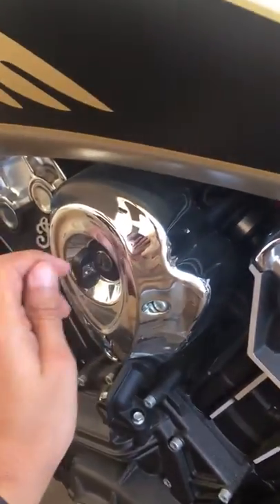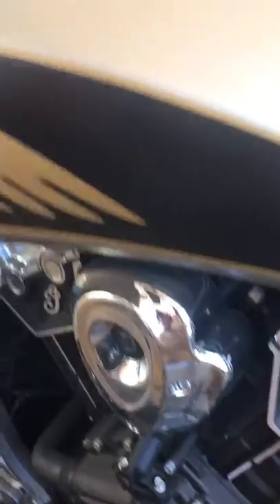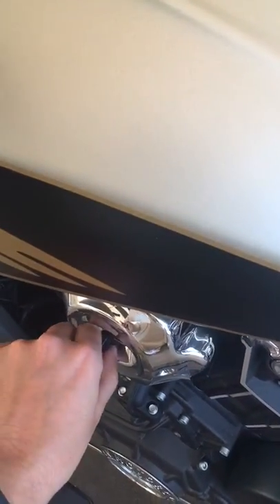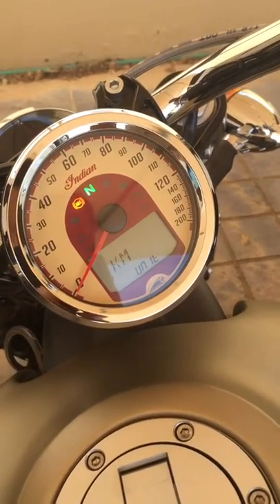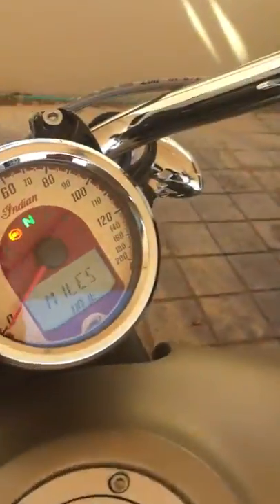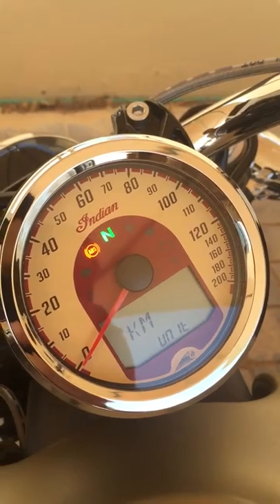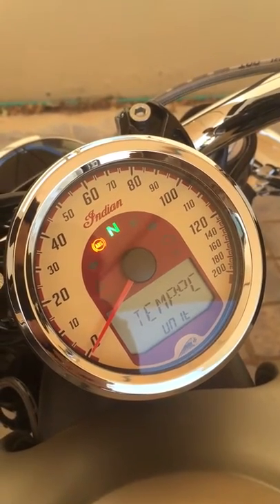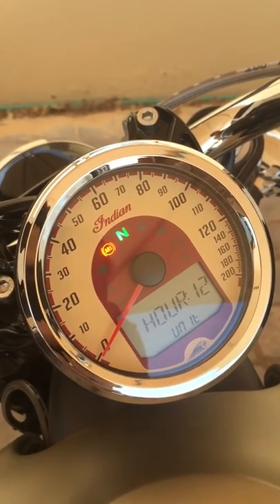Indian Scout - Change display to metric units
In this video I am showing you a step by step guide on how to change the settings of the display from standard unit to metric units and that would include the temperature (Fahrenheit to Celsius), speedometer (mph to kph), mileage (miles to kilometers), and clock display (12hr to 24hr)

I hope this useful to all of you